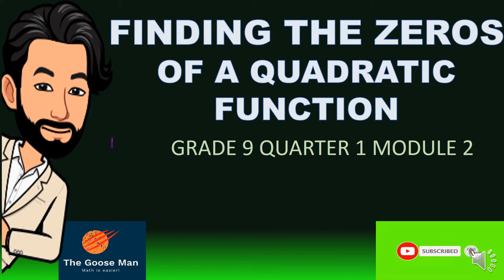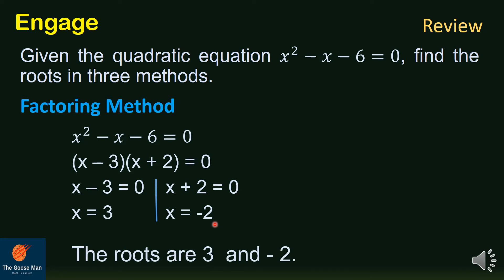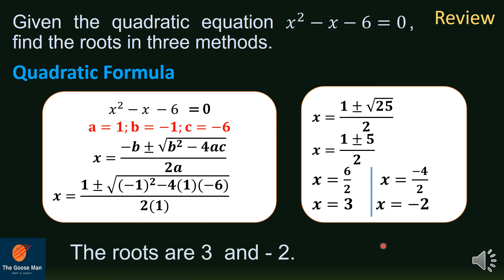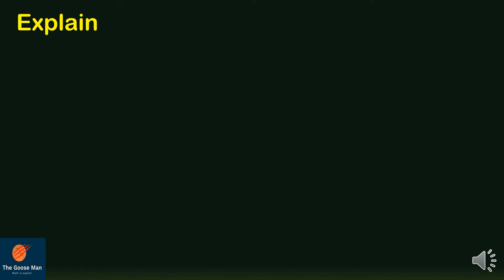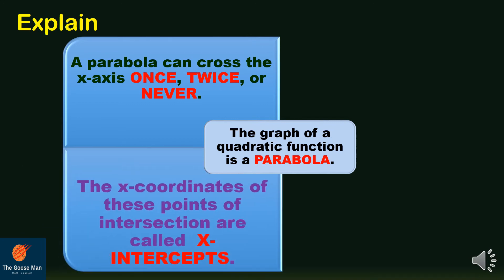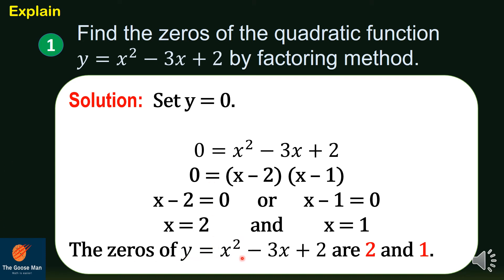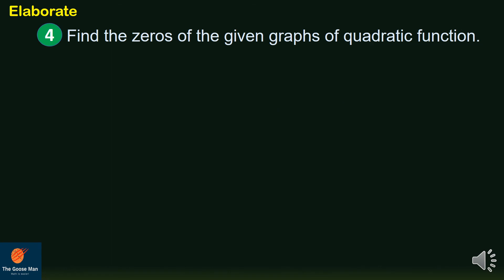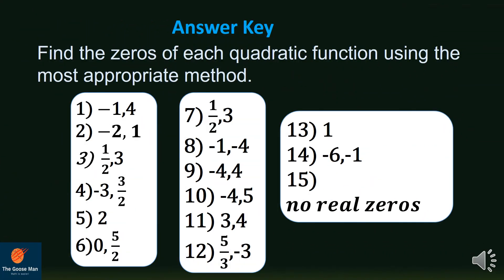3 Methods of Solving Zeros of Quadratic Function || Grade 9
In this tutorial video  we will discuss 3 Steps in Solving Zeros of  Quadratic Function || Grade 9. It is also known as Zeros of 2nd Degree Function. The zero of a function is the x-value that makes the function which is your f(x) = y equal to 0. In this tutorial video, you will  learn to find the zero of a function
Also in this tutorial video we will determine the zeros of quadratic functions given the (a) equation; and (b) graph. We will also recall the techniques in solving quadratic equations namely factoring method, using quadratic formula and completing the square.